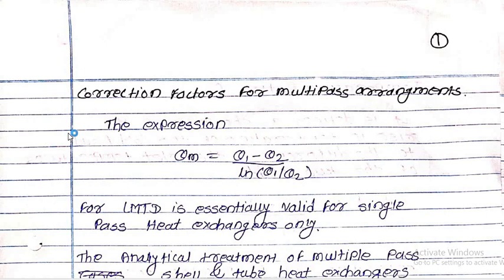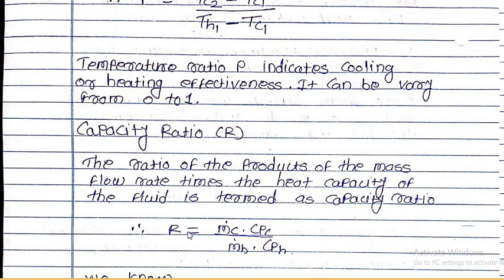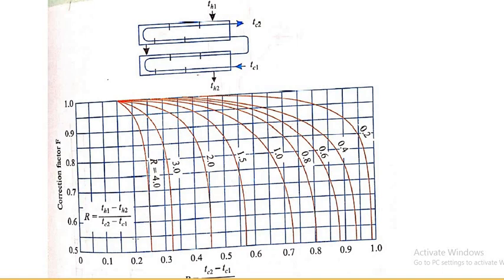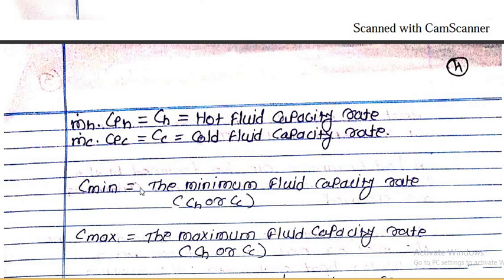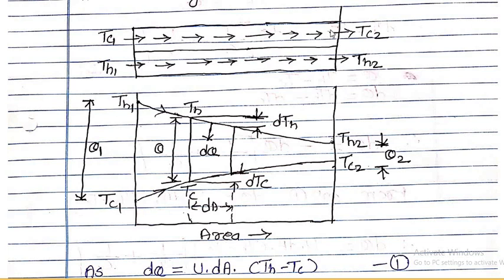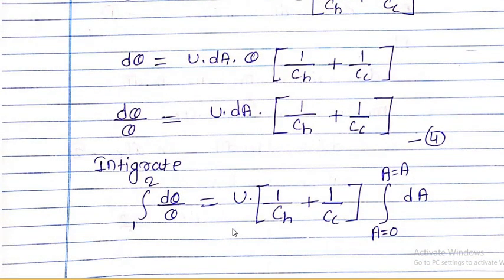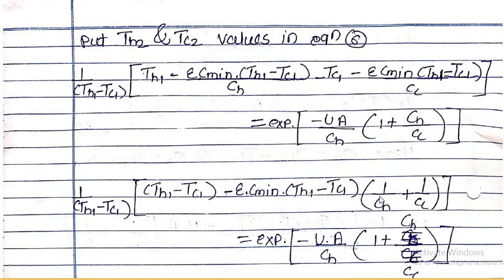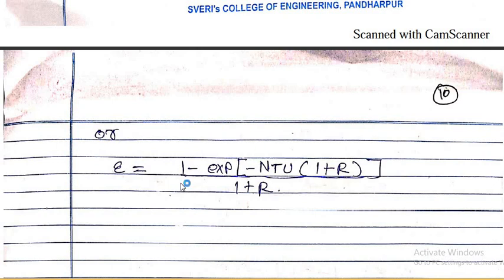Chapter-06_Heat Exchangers Correction factor, ENTU method, ENTU for Parallel Flow_HMT_Prof.V.RChavan